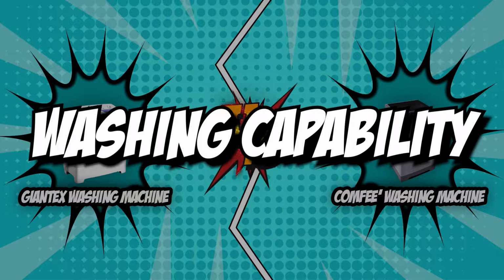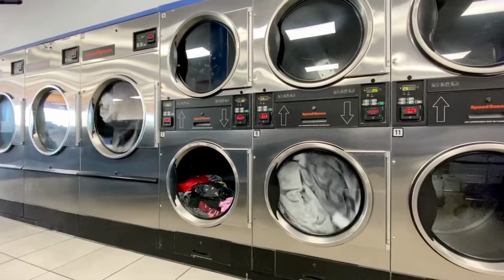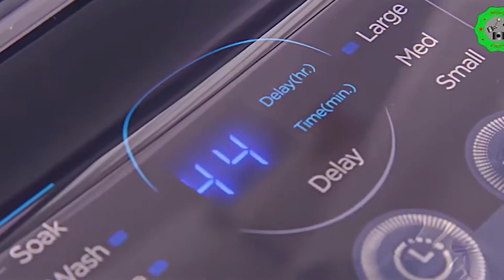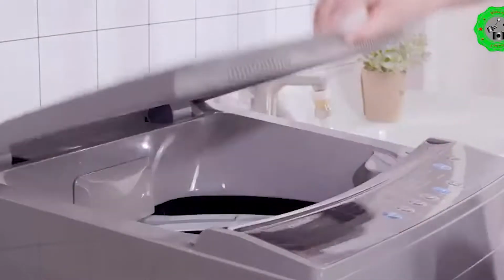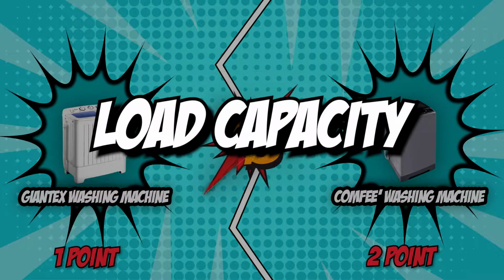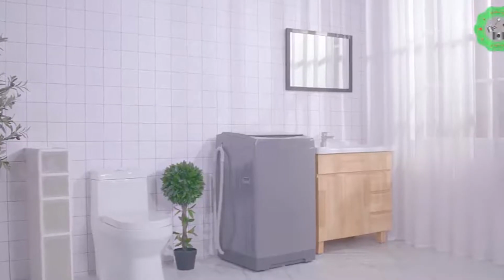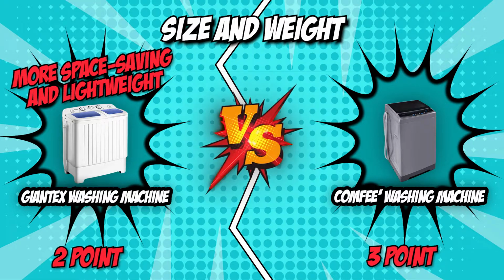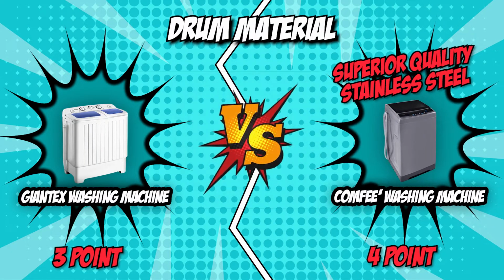📌 Giantex Washer vs Comfee Washer - Brand Wars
portable washing machines | fully automatic washing machine | washing machine service

📌 Giantex vs Comfee Washer

00:00 - Introduction

Giantex Washing Machine

COMFEE’ Washing Machine

**01:20** - Washing capability

**02:06** - Wash settings

**03:05** - Spinning capacity

**03:51** - Load capacity

**04:19** - Size and weight

**05:08** - Drum material

**06:10** - Overall Winner

In this day and age, washing machines are definitely a must thehomehandbook.com. These common household items save a lot more time and energy than the old-fashioned way of washing your clothes by hand. Despite their sole function, washing machines have numerous features that you have to consider before making your purchase. Of course, since it’s your beloved clothes that need washing, we’re sure that you won’t settle for anything but the best. This is why we have two of our best washing machines go head to head.

In today’s Brand Wars, the Giantex Washing Machine will be squaring off with the COMFEE’ Washing Machine. Do note that Giantex has garnered a 5 badge rating from our team at trustedshoppingguide.com while Comfee has only garnered a 4 badge rating. Will the underdog be able to turn the tables on its rival, or will the Giantex defend its throne as one of the best in the world of washing machines? Find out in today’s Brand Wars!